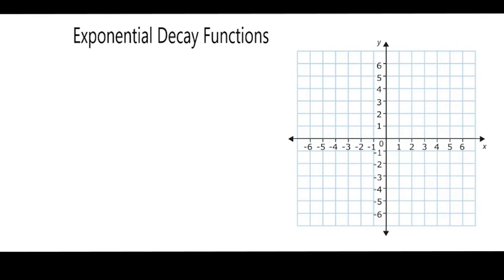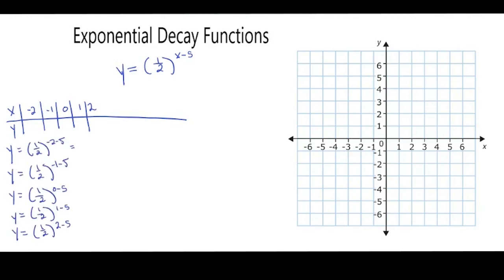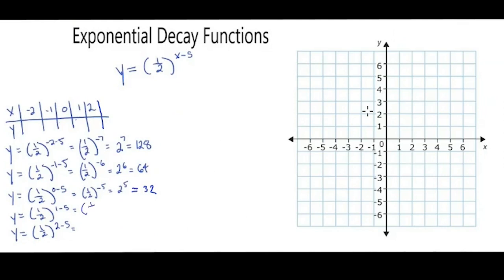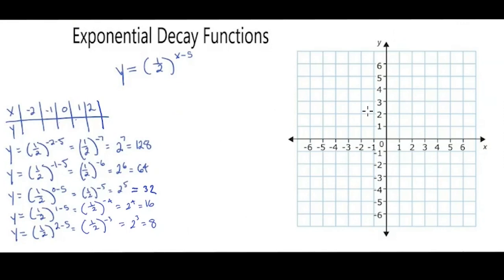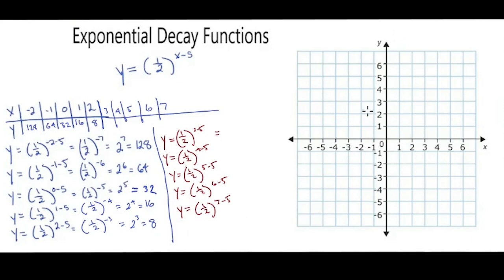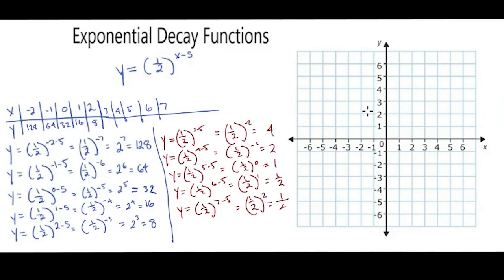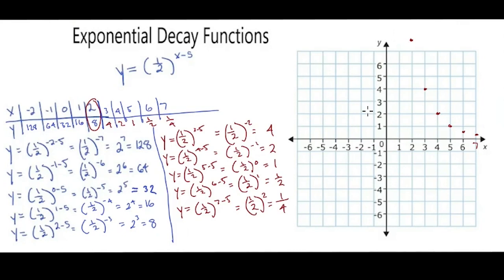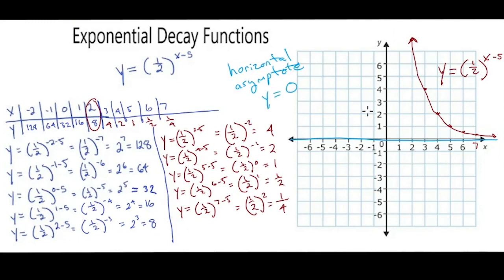Alg2 8•2 Graphing Exponential Decay Functions 6